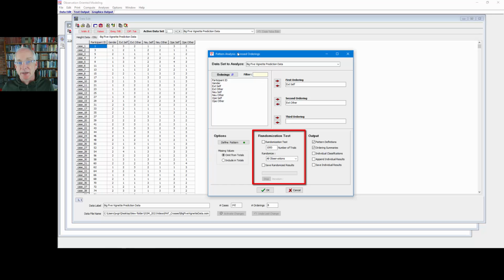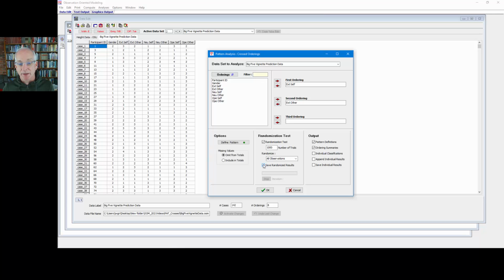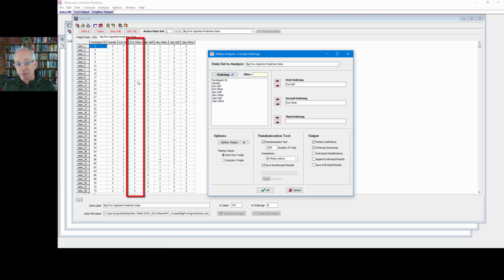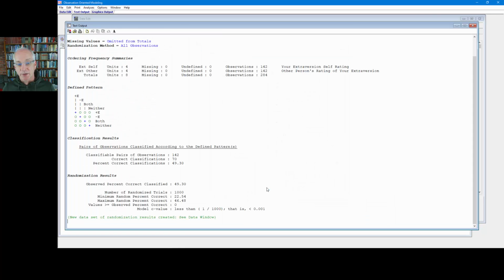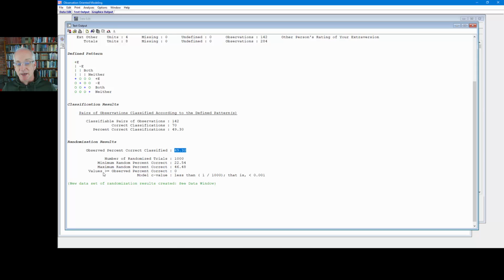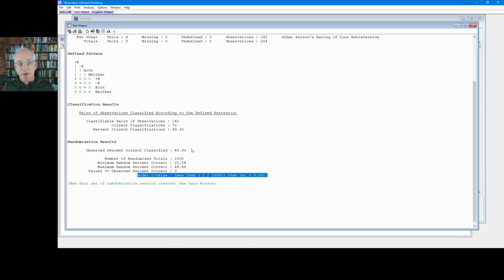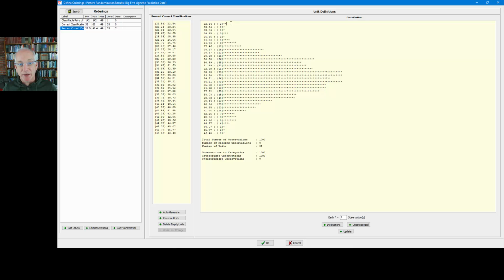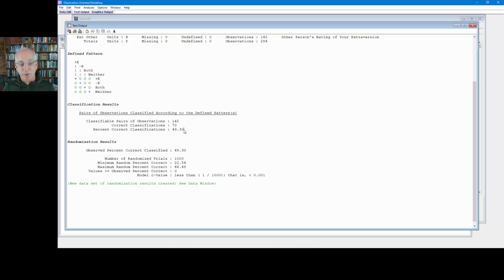Pattern Analysis -- Crossed Orderings : Randomization Test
Explains the Randomization Test options in the Pattern Analysis -- Crossed Orderings procedure in the OOM software.